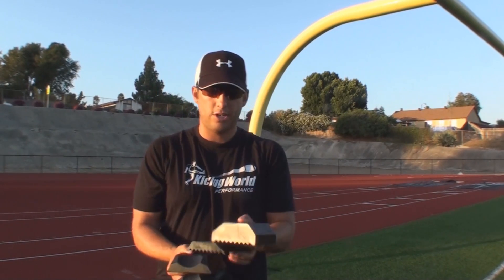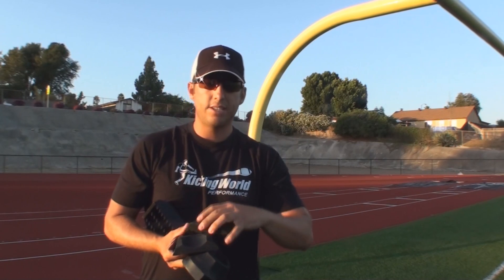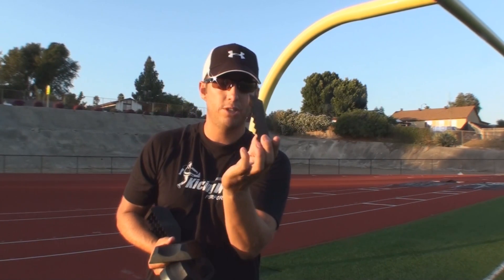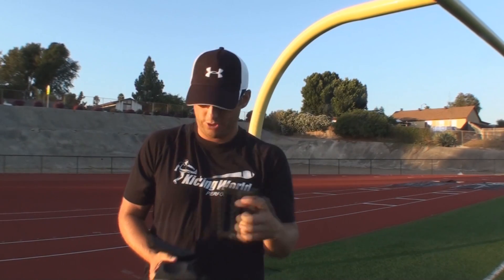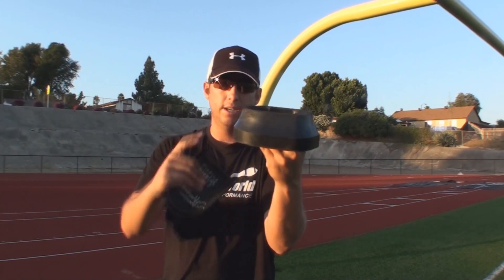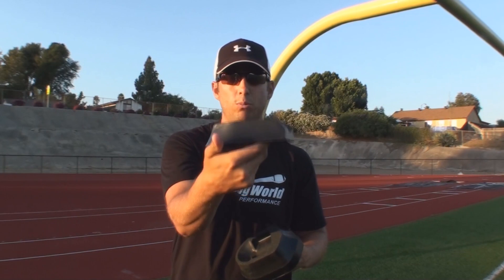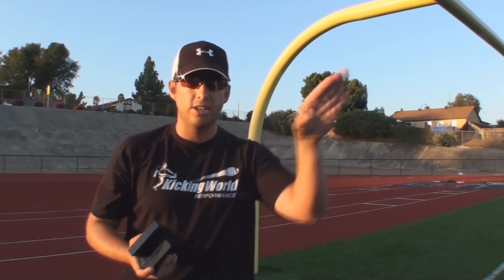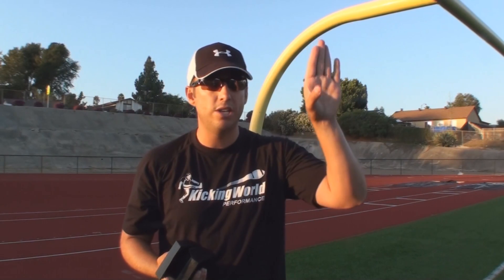Choosing the Best Kicking Tee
Coach Brent of Kicking World helps you understand how to choose the best kicking tee and when and why you use each field goal block or kickoff tee. Too many coaches improperly tell kickers they must kick off ground and not use a tee/block. This video helps to put an end to the controversy surrounding using field goal blocks and kickoff tees in american football.

Field Goal options 2”, 1”, 1/2”, ground.
Kickoff options: 2”, 1”.

For More Tips, Order Coach Brent's Complete Guide to Kicking DVD